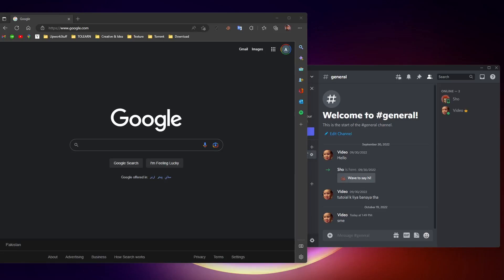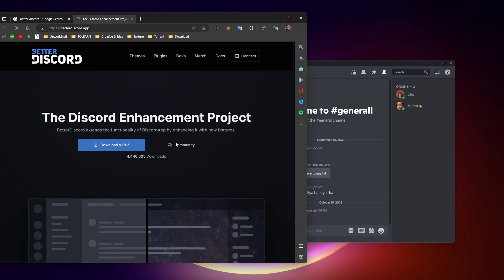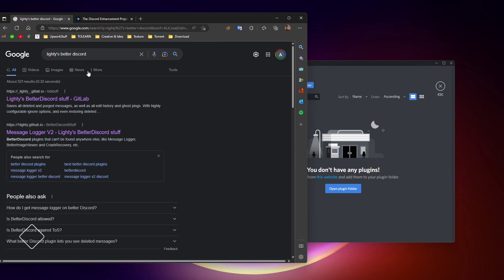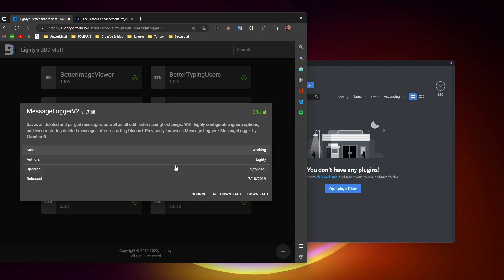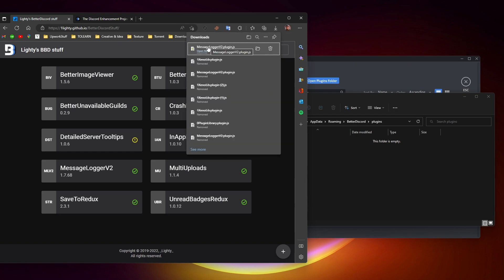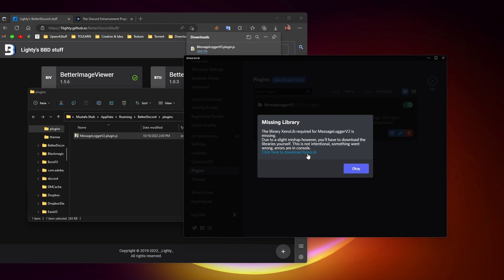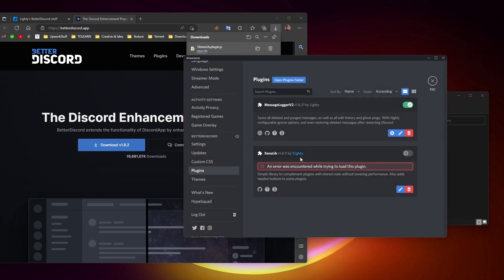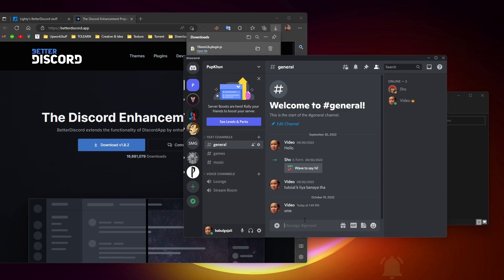How To See Deleted Messages on Discord? (2023)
Learn How To See Deleted Messages on Discord. With this tutorial it should be really easy and learnable within a few minutes.